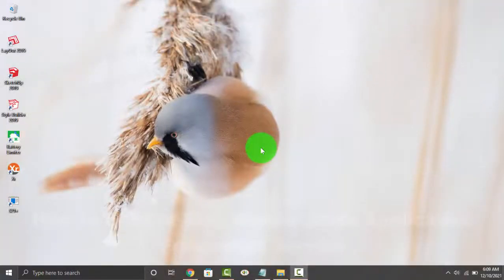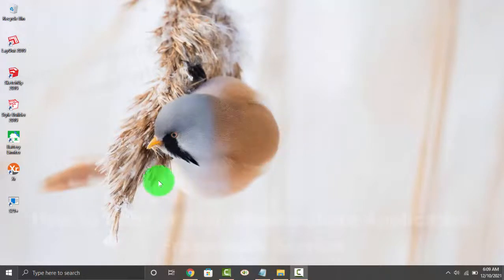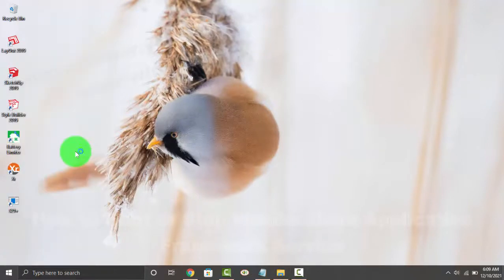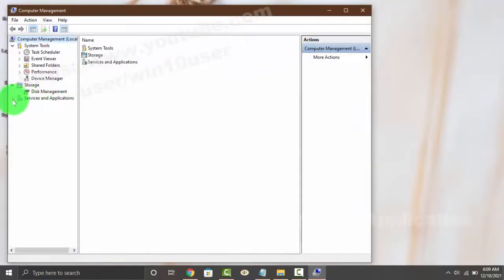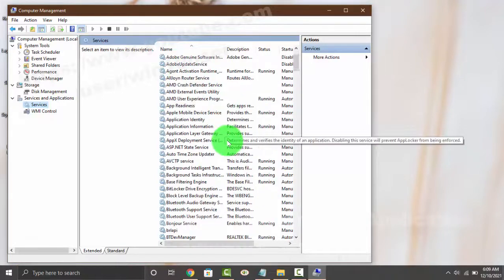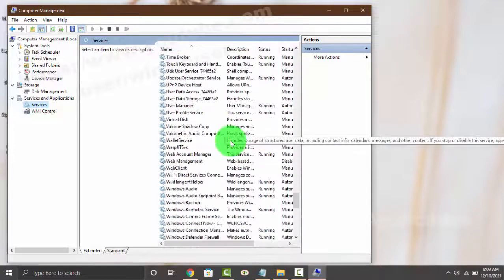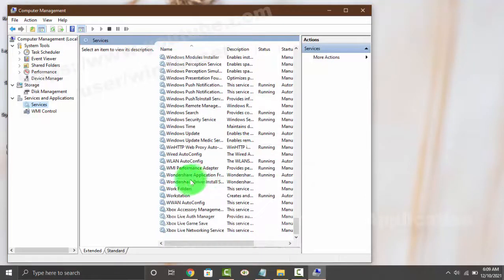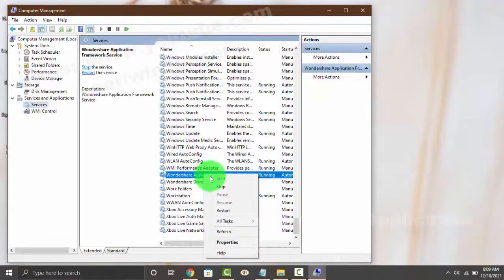Windows 10 Home : How to Start or Stop Wonder Share Application Framework Service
How to Start or Stop WonderShare Application Framework Service in Windows 10 Home. This tutorial can also use in Windows 10 Pro. In this video I use HP Laptop 14-cm0075AU AMD Quad-Core Ryzen.